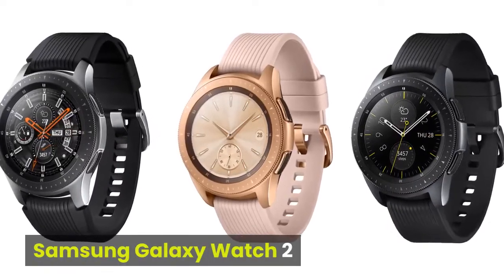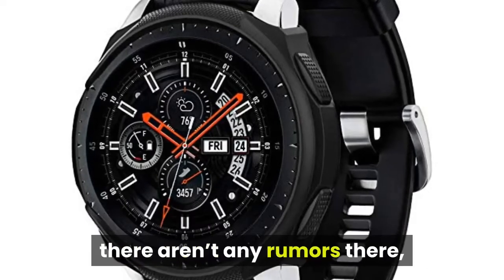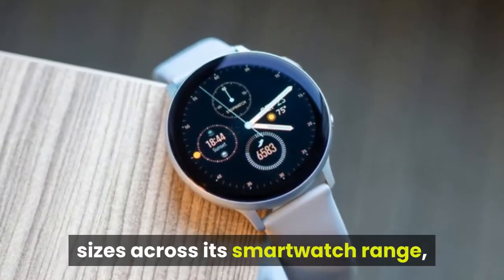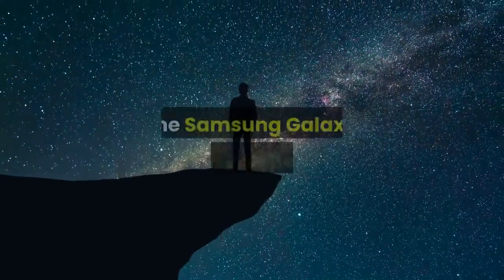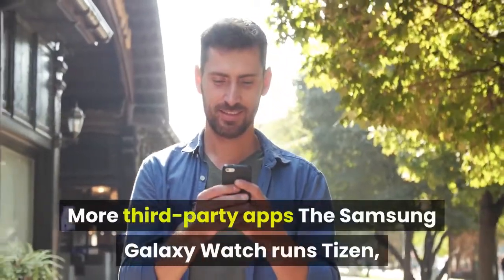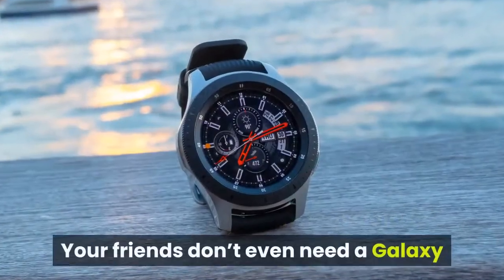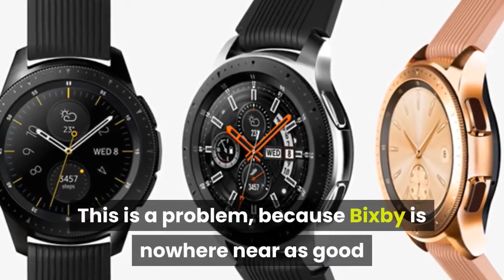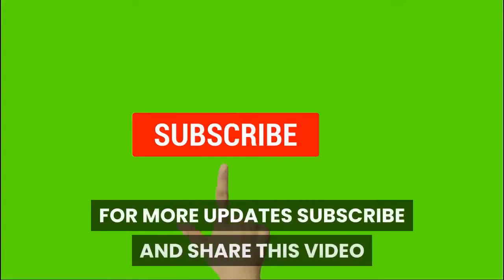Samsung galaxy watch 2 | Samsung galaxy watch 2020 | Samsung galaxy watch 2 review